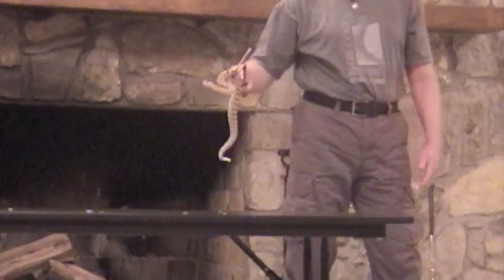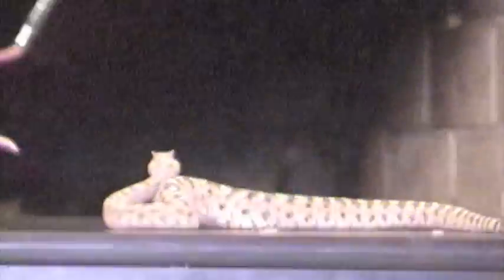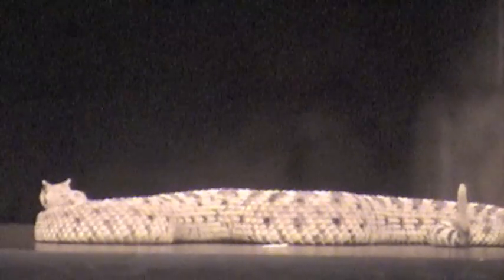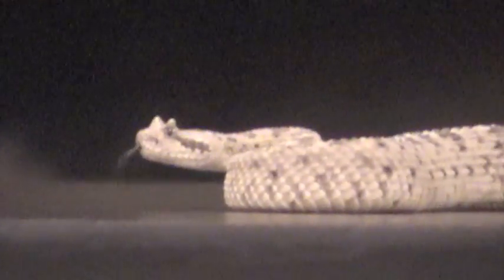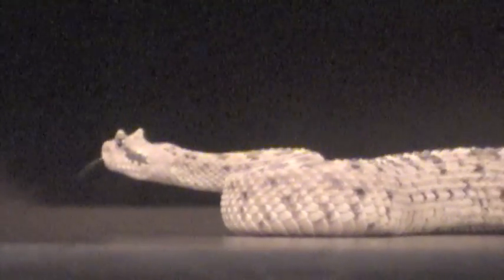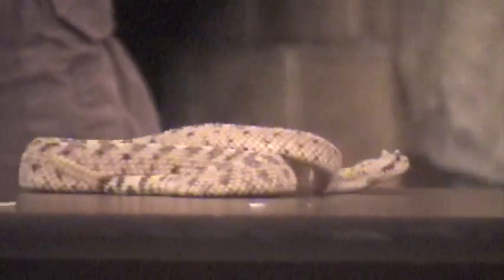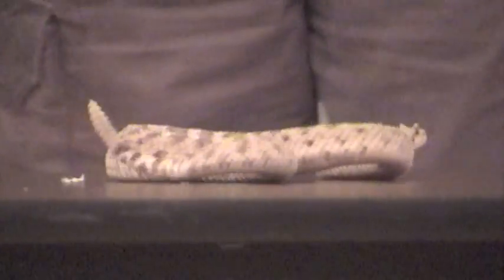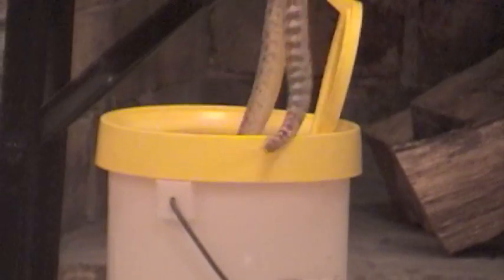Herp Weekend Rattlesnake Talk Part 2: Sidewinder (Crotalus cerastes)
Part 2 of Kristen's talk on rattlesnakes at the 2012 Herpetology Weekend at Natural Bridge State Park, featuring the sidewinder, Crotalus cerastes.